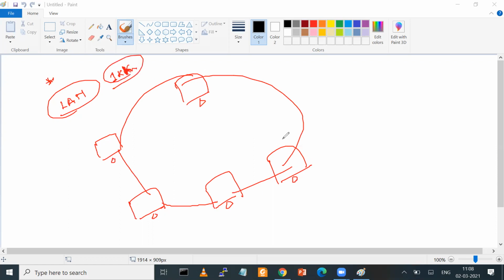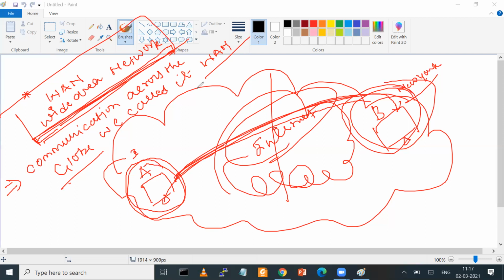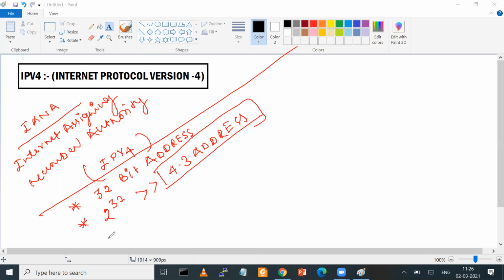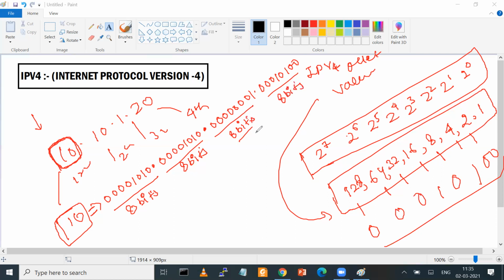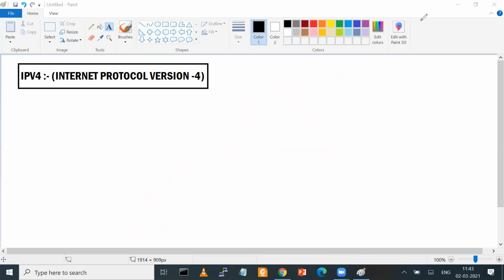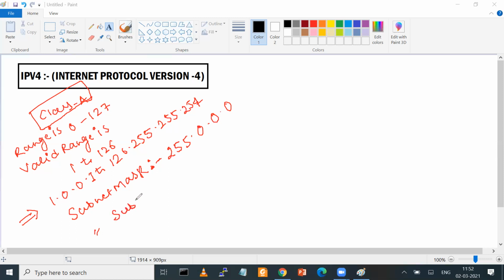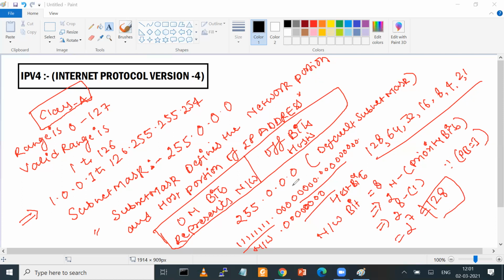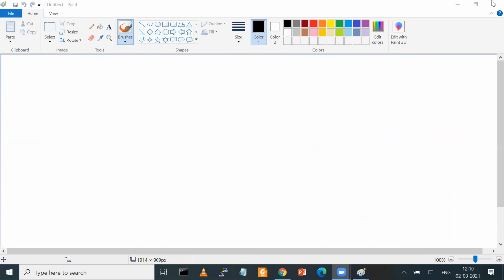CCNA(200-301)|| TRAINING || VIDEOS || LIVE CLASS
CCSA,CCSE, MDS, Palo alto Networks, PCNSA, PCNSE, F5 LTM|GTM|ASM| FortiGate Firewall, AWS Cloud, ASA firewall, Firepower(FTD) & VPN Training in the effort of providing IT Training Online for all Countries Like India, USA , Dubai, Singapore.